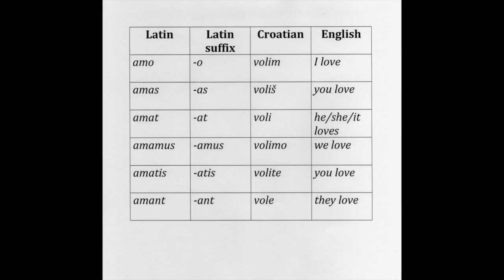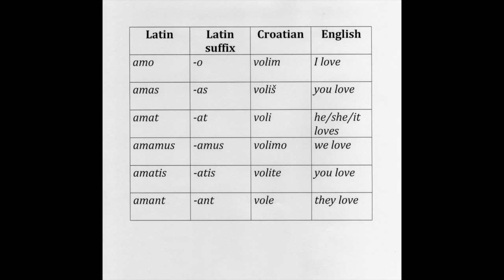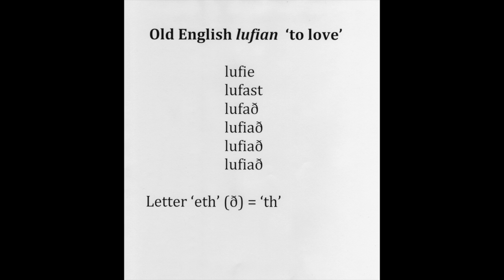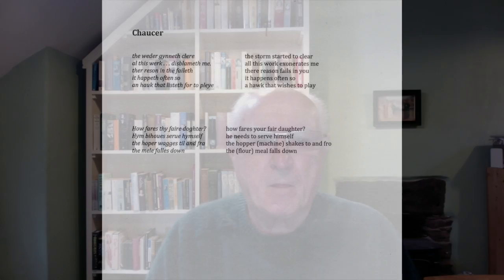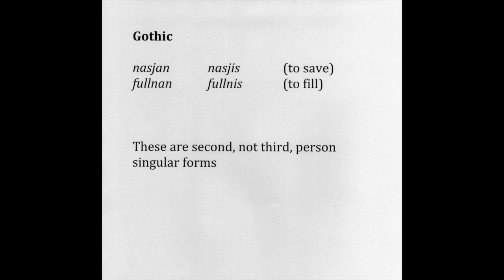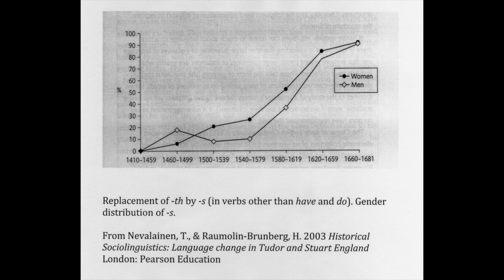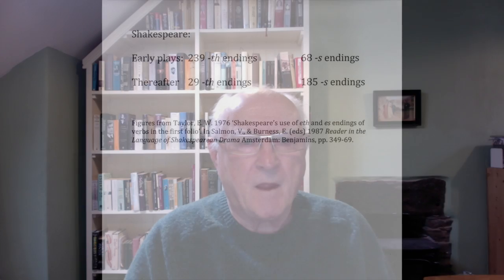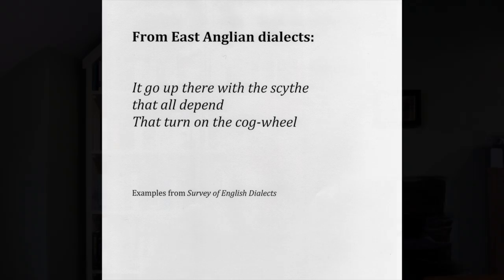The verb ending -s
The second of my 'Lockdown explorations in the history of English'. This is about the verb ending -s.